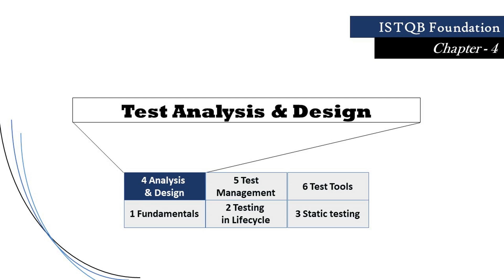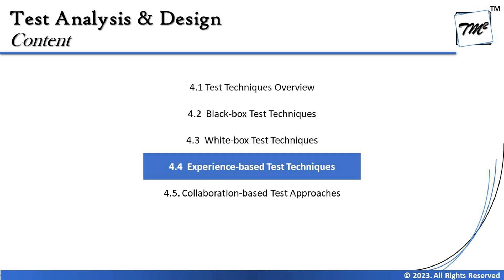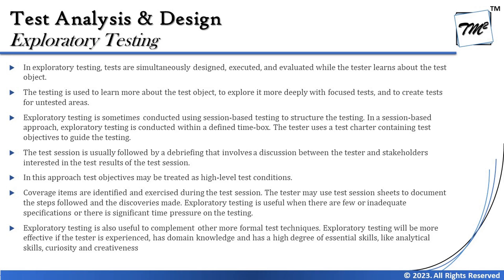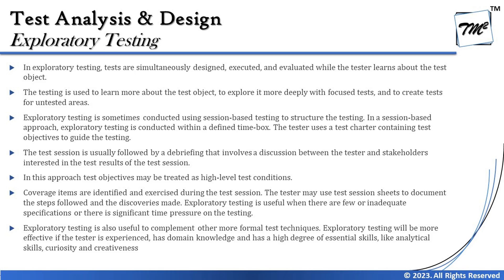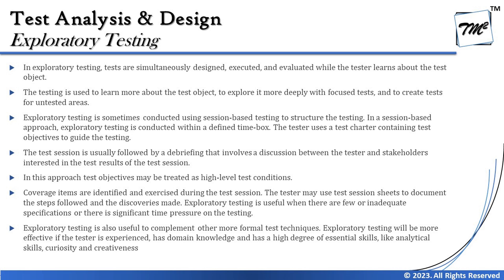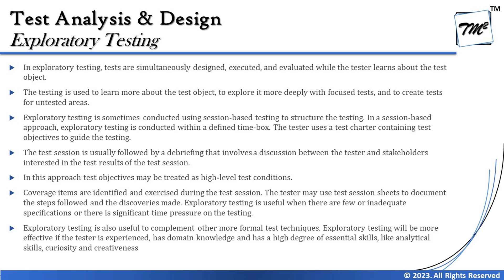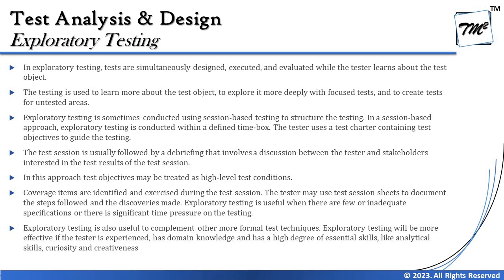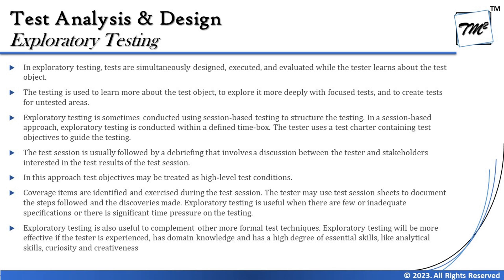ISTQB FOUNDATION 4.0 | Tutorial 38 | Exploratory Testing | Experience Based Testing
This tutorial will drive individuals about the Exploratory Testing of Chapter 4 - Test Analysis and Design of ISTQB Foundation Level Certification 4.0 include the syllabus, exam structure, approach, etc.

Exploratory Testing,
Experience Based Testing,
Test Techniques,